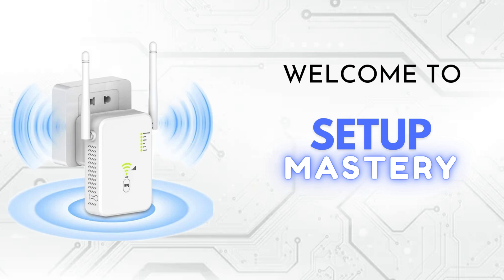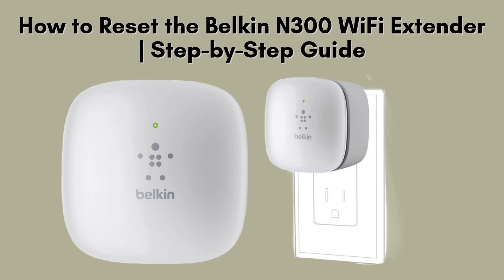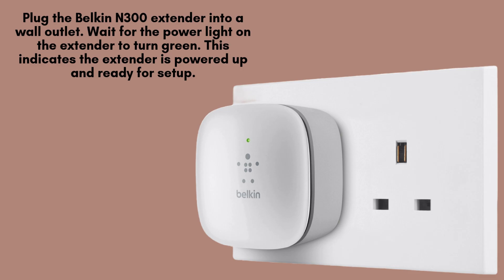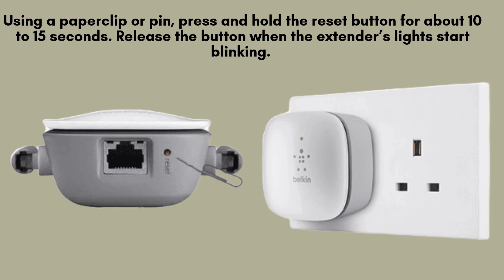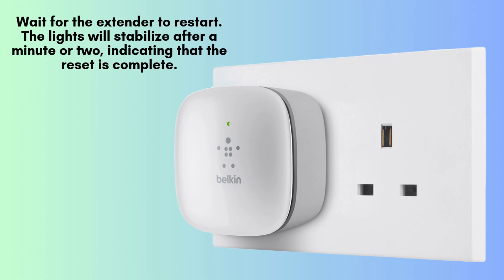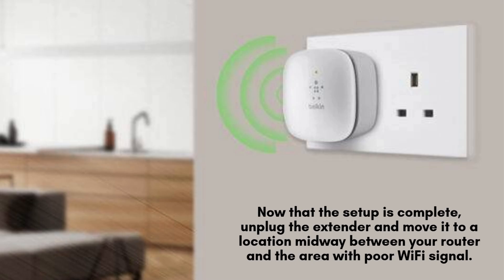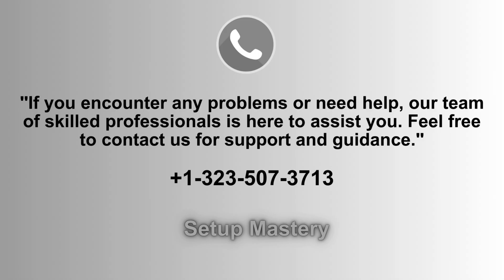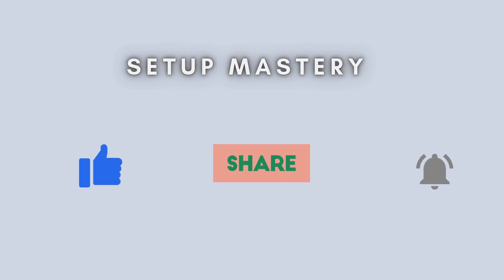How to Reset the Belkin N300 WiFi Extender | Step-by-Step Guide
In this video, we’ll walk you through the process of resetting your Belkin N300 WiFi Extender. Follow this step-by-step guide to restore your device to its factory default settings.
00:00 Welcome to Setup Mastery
00:21 Introduction to the Belkin N300 WiFi Extender
00:55 The Ultimate Setup Guide: Step-by-Step Instructions
02:41 Helpline

Together, let's make the Reset of Belkin N300 WiFi Extender for everyone with "Setup Mastery".